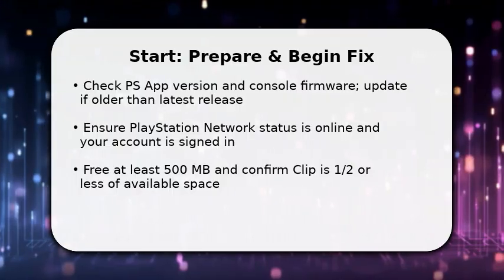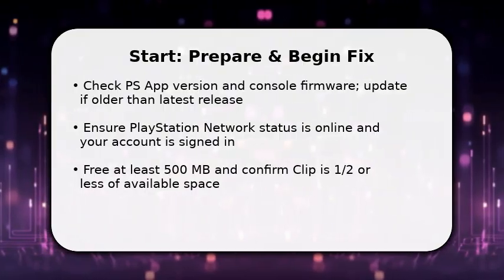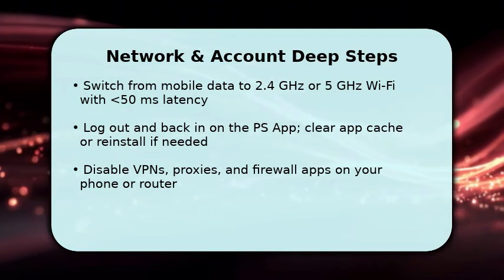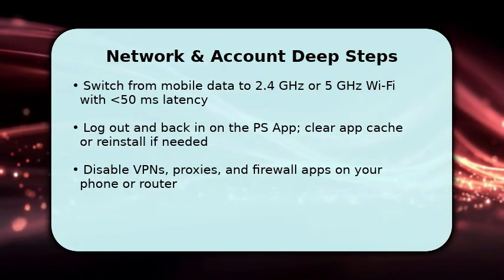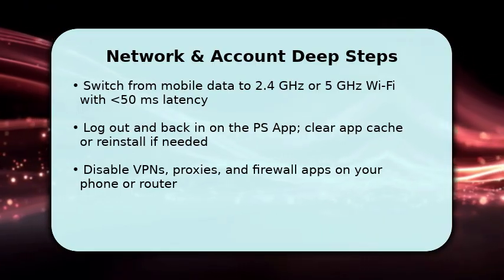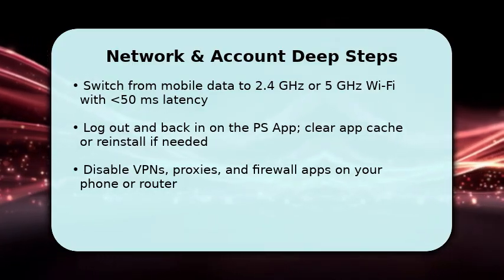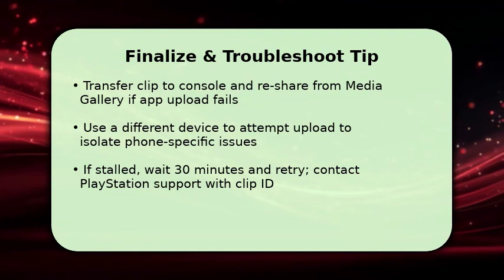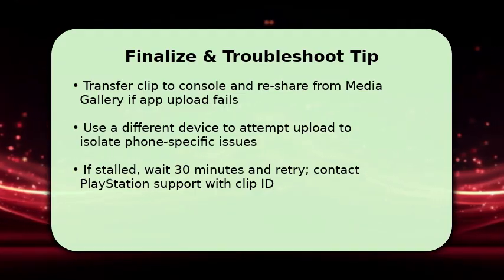How to Fix Clips Not Uploading on Ps App - Easy Guide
How to Fix Clips Not Uploading on Ps App - Easy Guide | 🔒 Surfshark VPN Deal — Stay private and secure. $1.99/mo + 3 Months Free ▸

Discover the simple steps to resolve clips not uploading on your PS app with our easy guide. Learn quick fixes and tips for a seamless video sharing experience directly from PlayStation.

PS App, Clips Not Uploading, PlayStation Video Sharing, Upload Troubleshooting Guide, Fix Clip Issues PS4/PS5, How to Share Videos on PS App, Trouble with Ps Content Submission, Resolve PlayStation Media Errors, Stream Your Gameplay Effortlessly